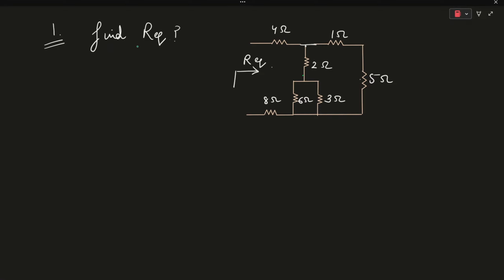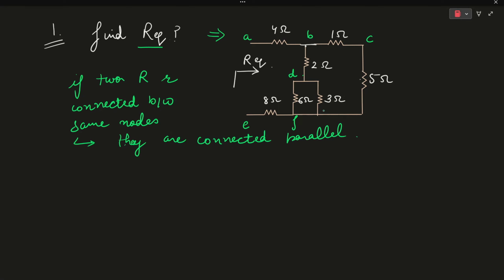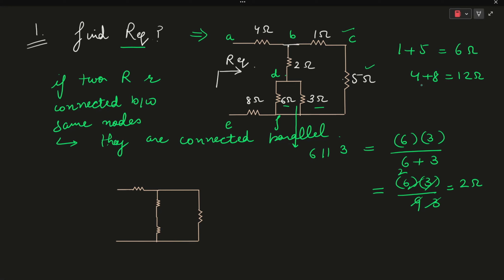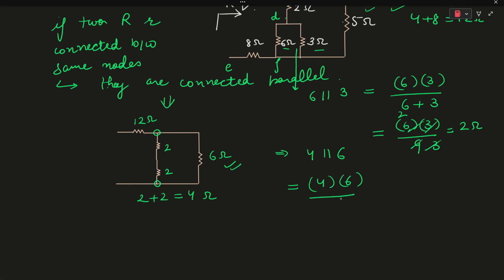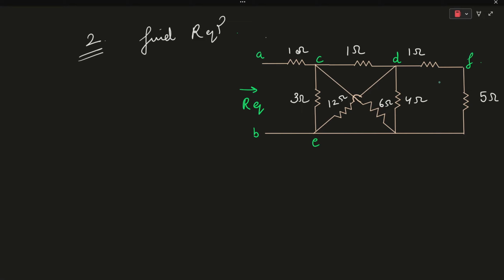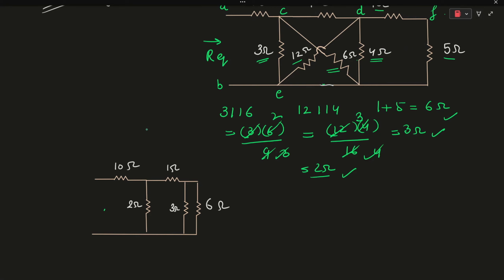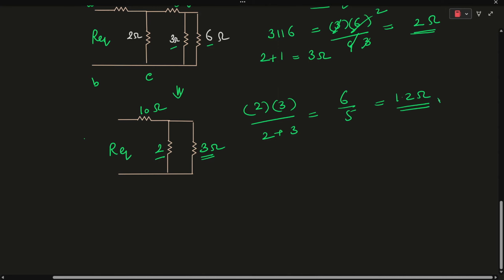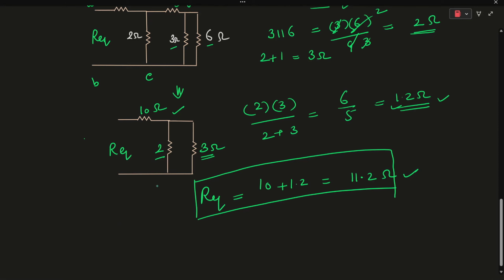Problems on resistor combinations | Network Theory | GATE , ESE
The nodes 'b' and 'e' are same .

Gears used -